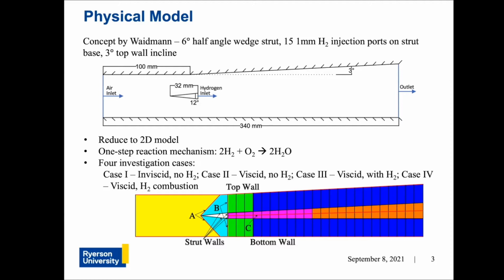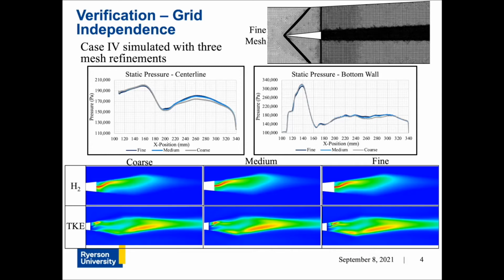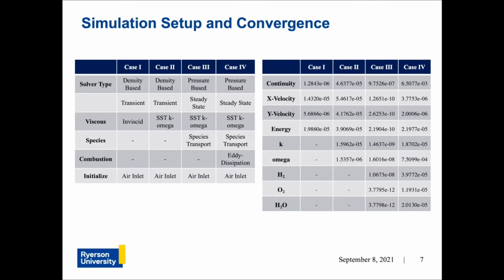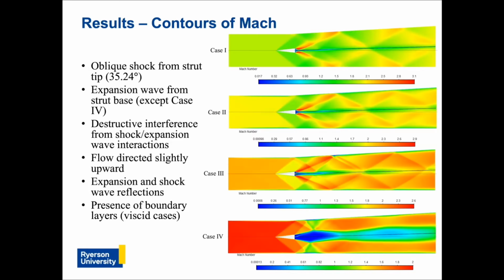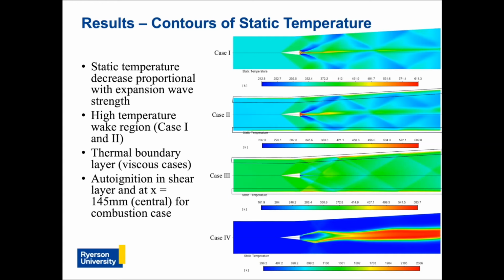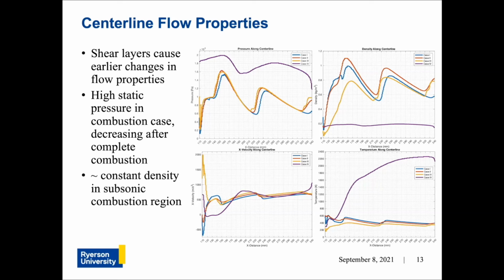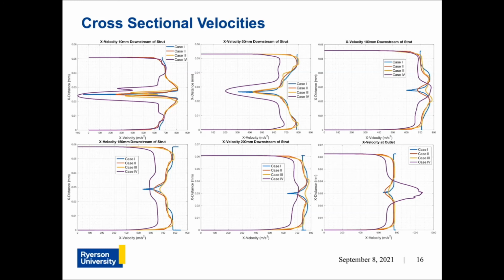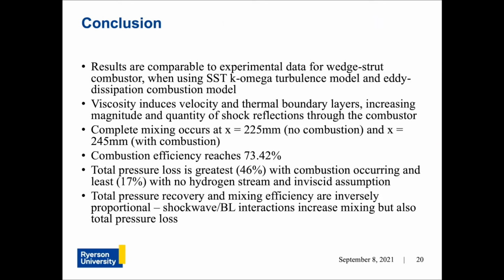Antonella Ruta - Master of Engineering Project Presentation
Antonella Ruta
Master of Engineering Project Presentation
"A Preliminary Investigation of a Hydrogen Injection Wedge Strut for a Scramjet Combustor Application"